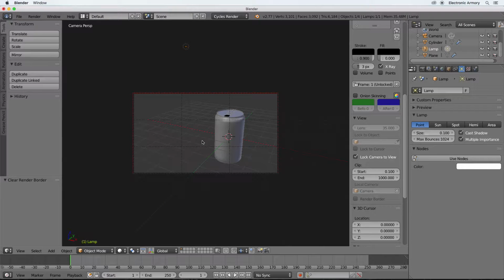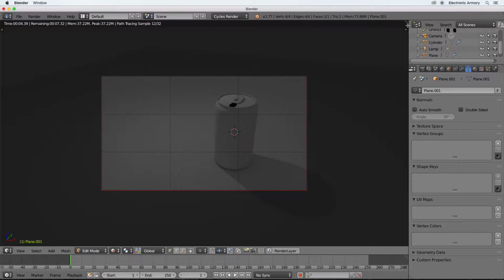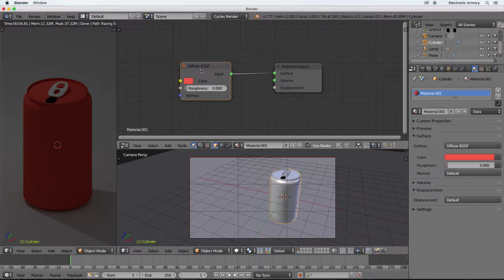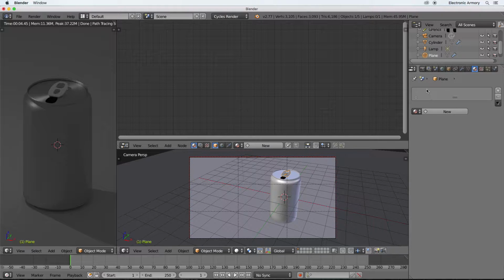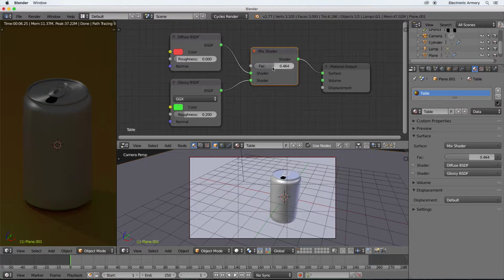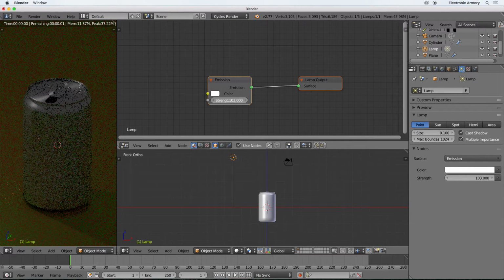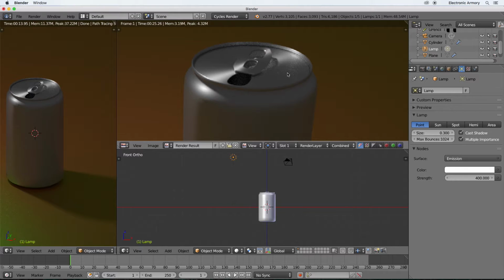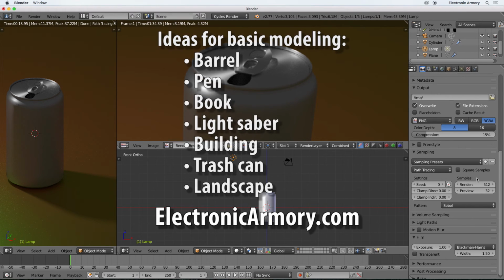3D Blender Beginner Tutorial - Part 4 - Adding Materials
In this 3D tutorial for beginners video, we'll cover adding materials to our can we created in the previous tutorial: